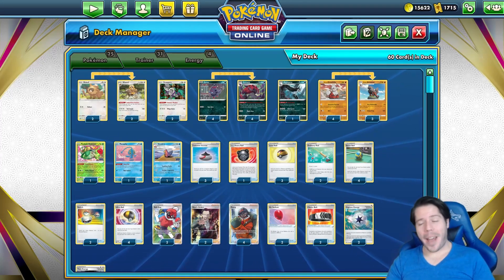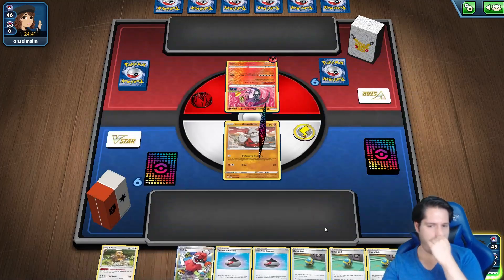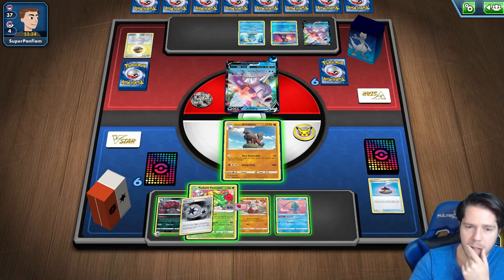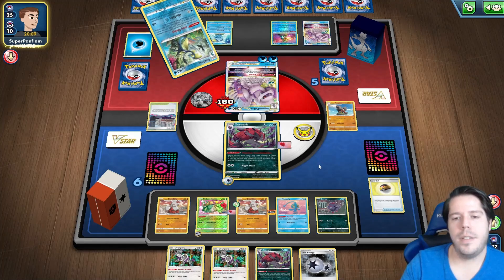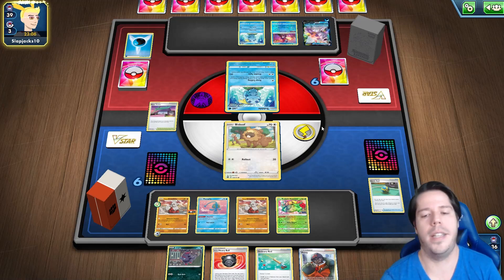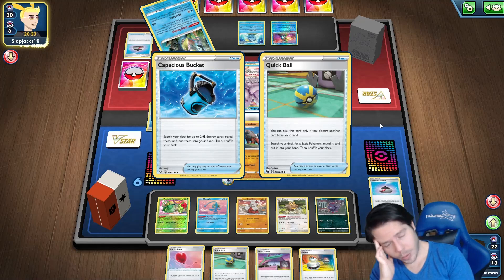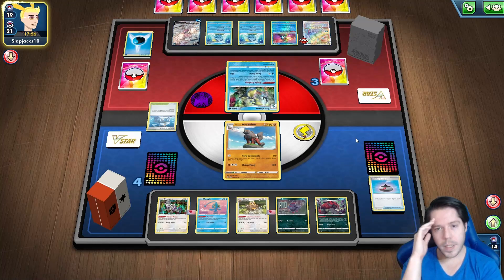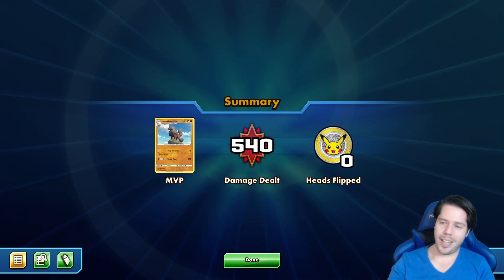This ZOROARK / ARCANINE deck is SCARY... because of how bad it can draw sometimes...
💥 Welcome to the official YouTube channel of Tablemon 💥

If you’re looking for Pokemon TCG and VGC gameplay, strategies, and information on the latest and most competitive Pokemon Trading Card Game competition decks, look no farther than Tablemon.
➡️ My name is Pablo Meza, and I create content for competitive Pokemon TCG and VGC players to help them build competition-ready strategies and decks. I have competed in numerous tournaments, including taking 1st in the 2016 Mexico National and 7th in the 2017 World Championship.

Here you will get answers to all of your questions, including info on the newest decks and strategies being put to use in tournaments.
➡️ I aim to make gameplay videos using numerous different decks, so you are bound to find content geared for you regardless of what kind of deck you use.
If you are already involved in competitive play in Pokemon TCG and VGC, or you are just getting started and trying to learn the ropes, then this channel is the ultimate hub for all things Pokemon Trading Card Game and VGC.
From going over the newest decks, tactics, meta counters, and even content like “Let’s Play” from the Pokemon series, this channel will answer any questions you have regarding Pokemon TCG and VGC gameplay.